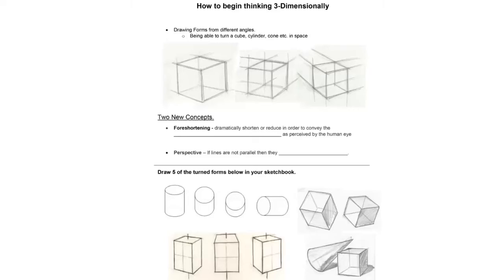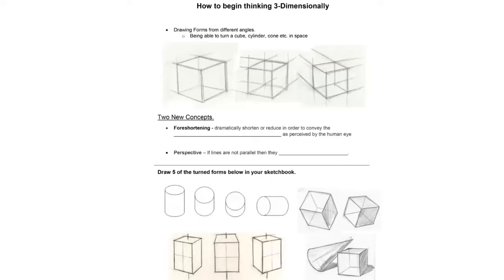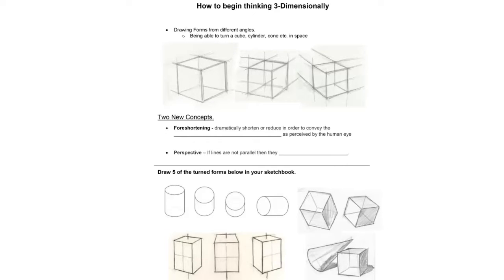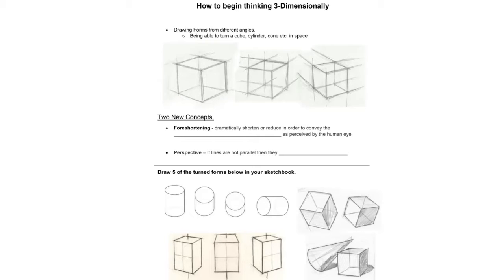Turning Forms in Space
Watch this Demo and add these to the previous forms from last class